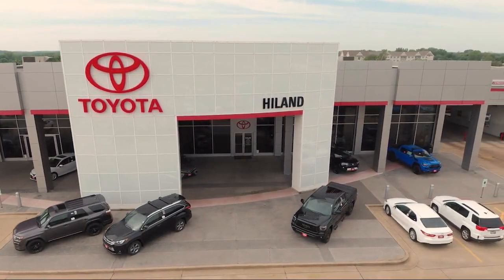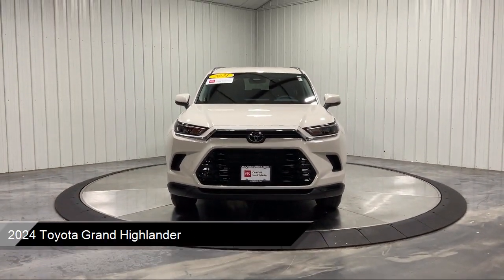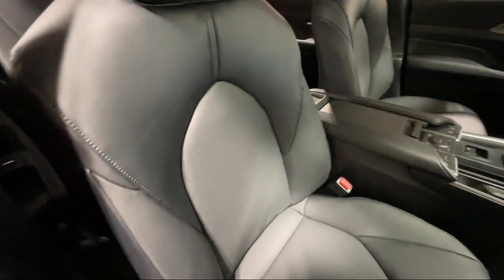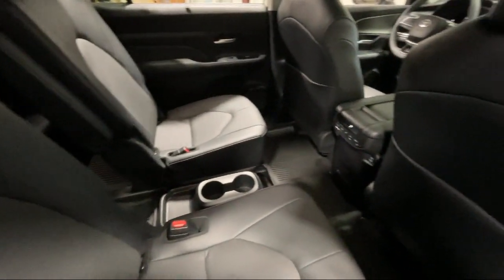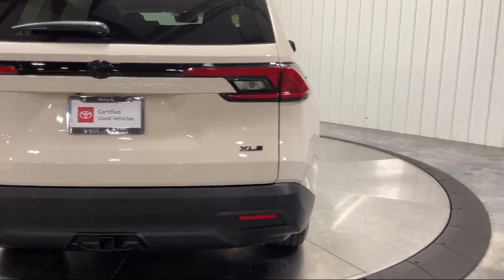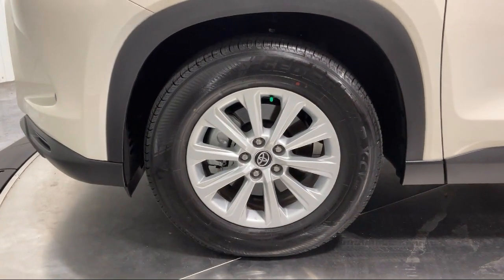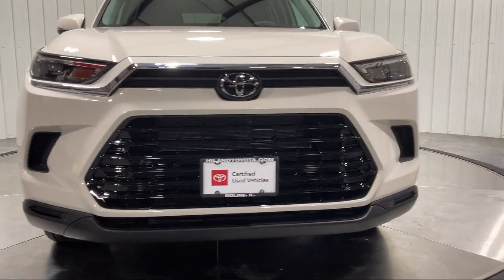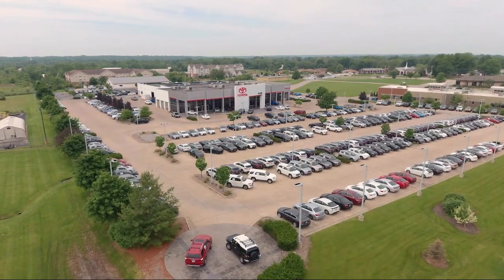2024 Toyota Grand Highlander HIGHLANDER Moline Rock Island Silvis Davenport Bettendorf E Moline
2024 Toyota Grand Highlander HIGHLANDER Stock Number: T323405 Vin:5TDAAAB54RS023405.